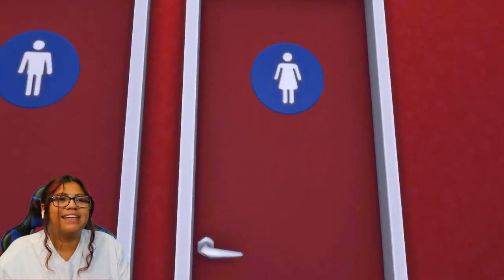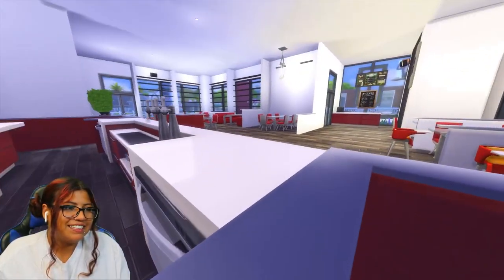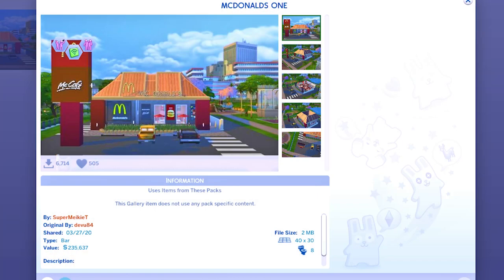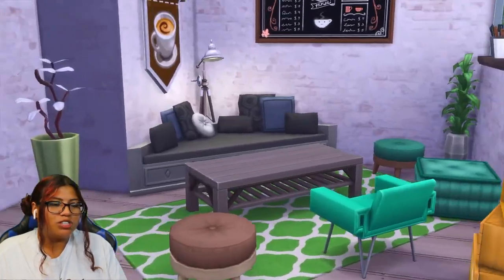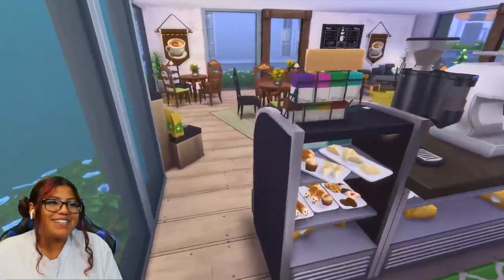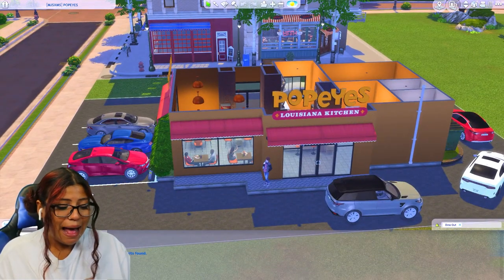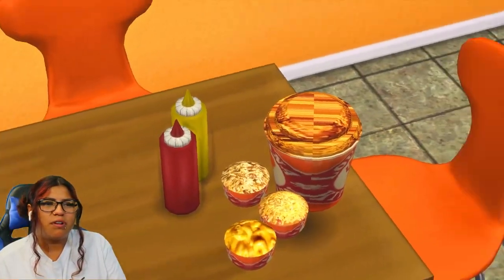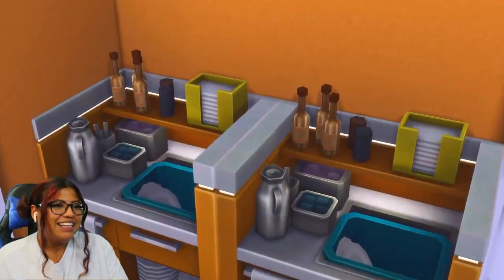MOST REALISTIC Fast Food Builds || The Sims 4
So I have discovered the world of realistic builds. Things are about to get weird as we tour these fast food builds off the Sims 4 gallery.
✌🏽💜 CLICK "SHOW MORE" FOR FULL DESCRIPTION 💜✌🏽

McDdonald's By: SuperMeikie T
Starbucks By:  Buttonsandink
Popeyes By: MJSXMS

Also, consider following me for updates, daily funny content, and behind the scenes footage of both of my channels! 😊🥰

🎶 Intro: "Vibe Nine" & Outro: "Rosie"🎶